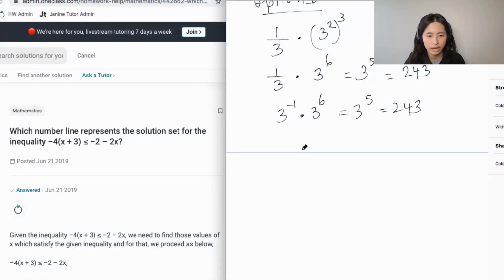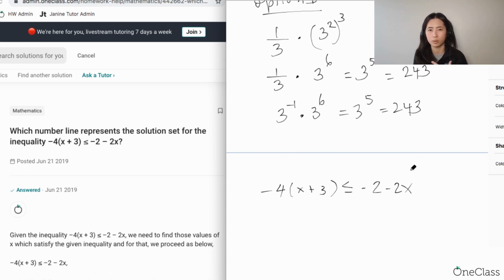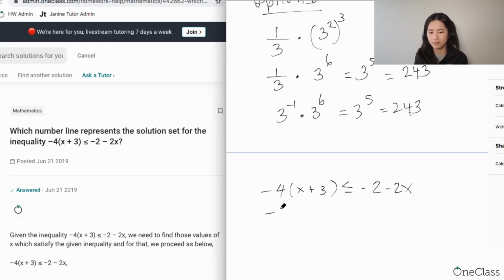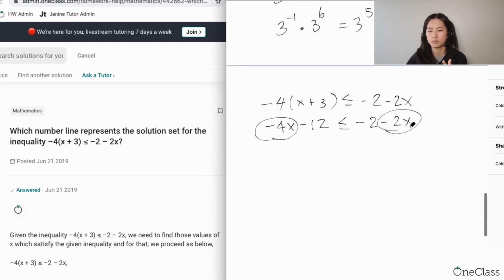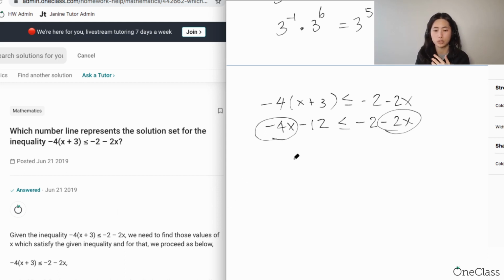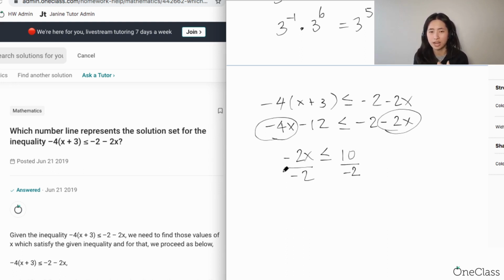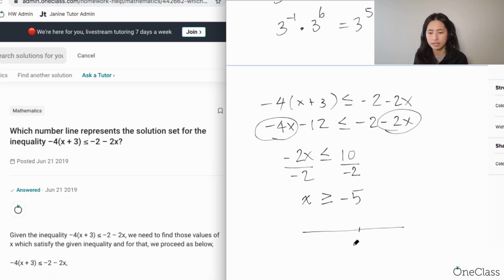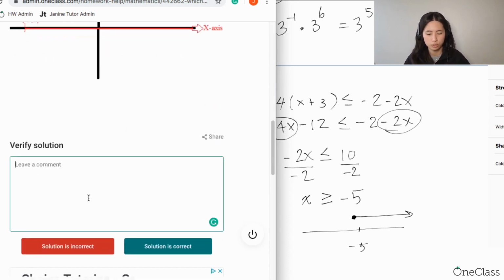Which number line represents the solution set for the inequality –4x + 3 ≤ –2 – 2x